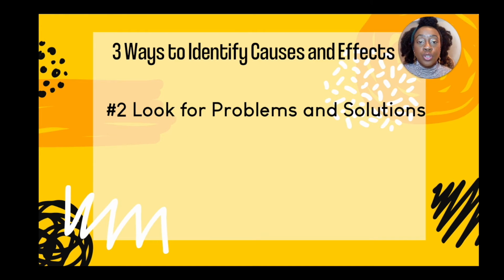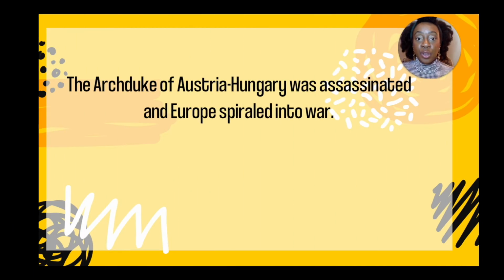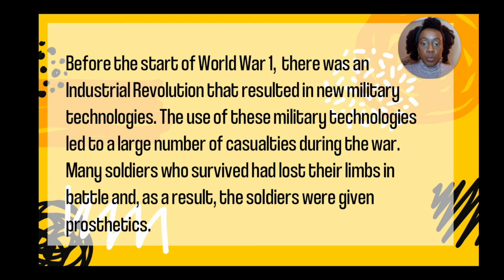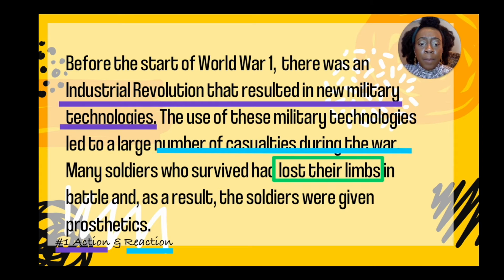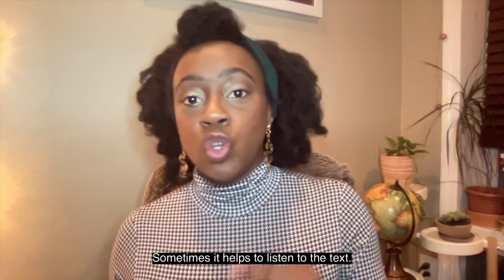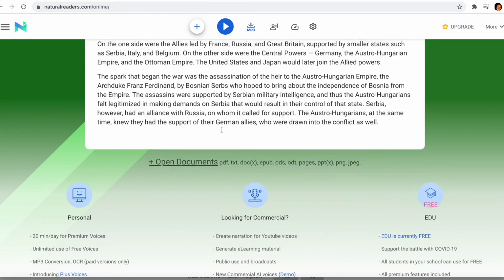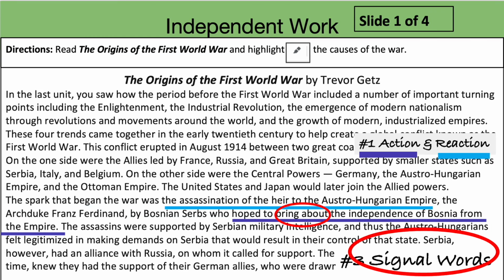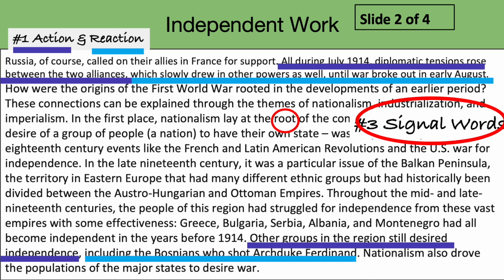Unit 3 Causes of WW1 Student Facing 1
In this video, Ms. Edwards reviews the different strategies that can be used to find causes and effects in text. Ms. Edwards applies those strategies to understanding the causes of WWI.